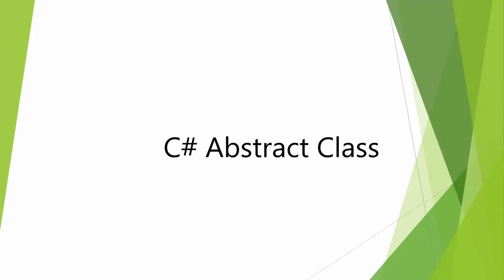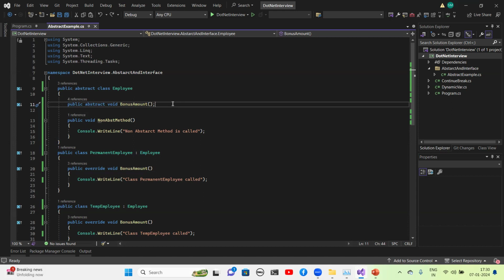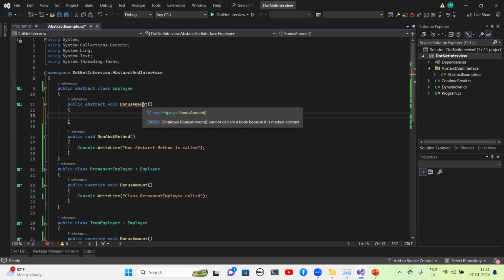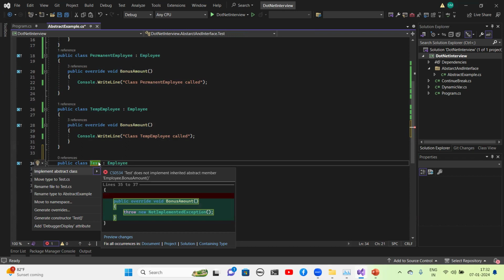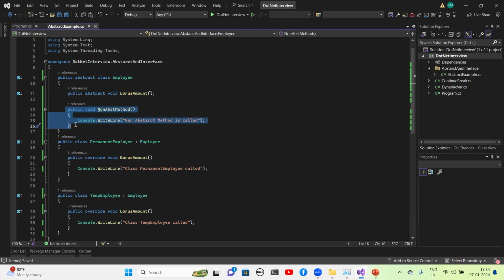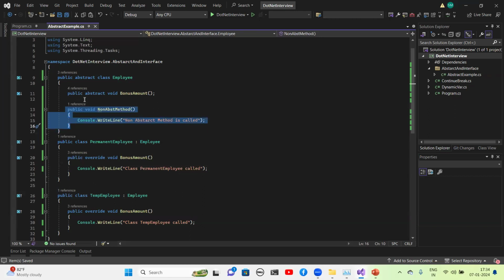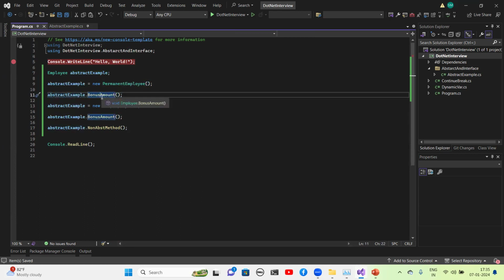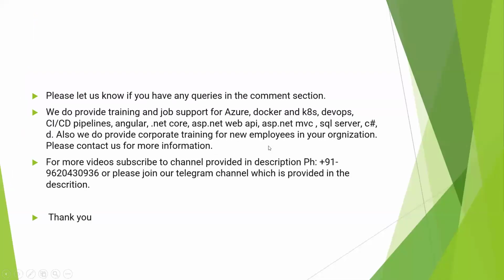Abstract class | C# Interview Questions | Freshers and Experienced | .Net Core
Hello friends, In this video, we will see the basics of Abstract class for freshers and as well as for experienced candidates.